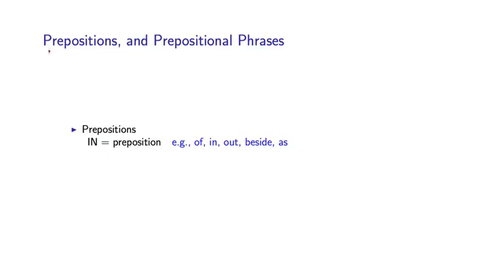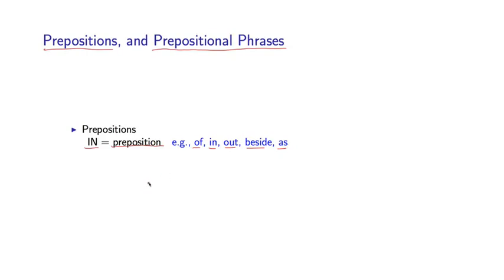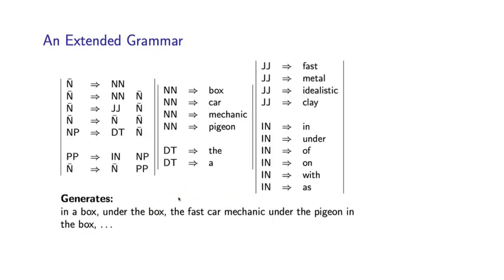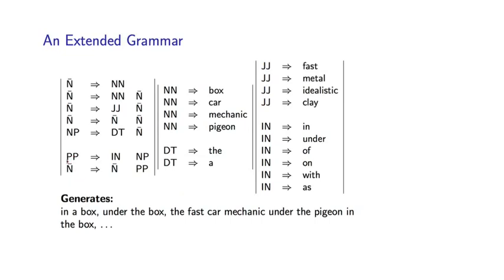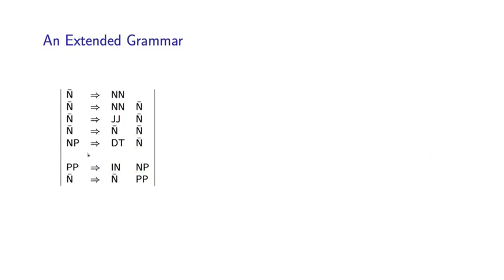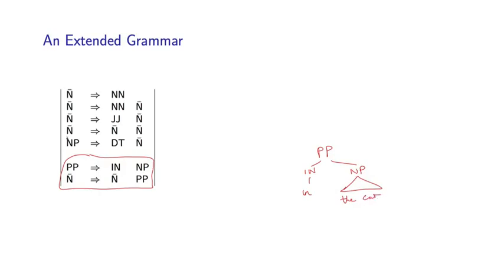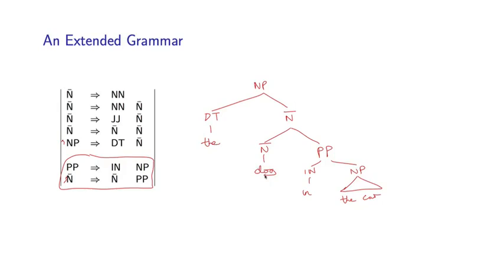Natural Language Processing 5 6 A Simple Grammar for English Part 2 530